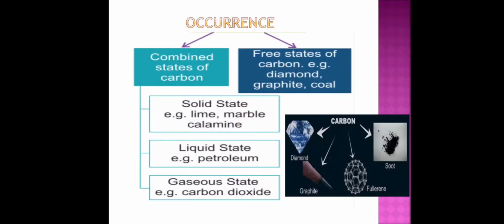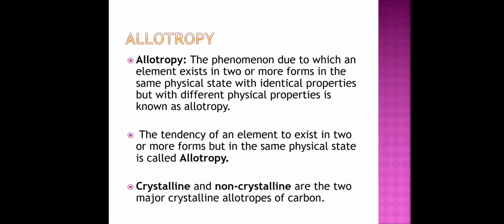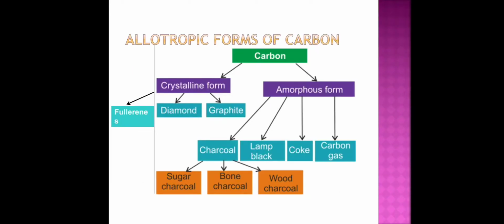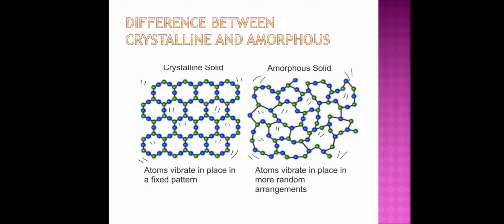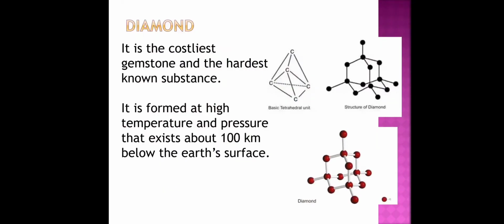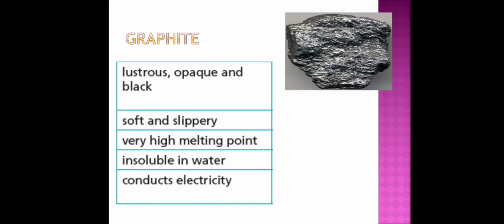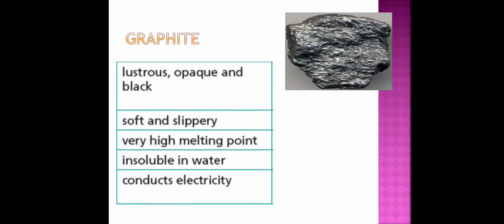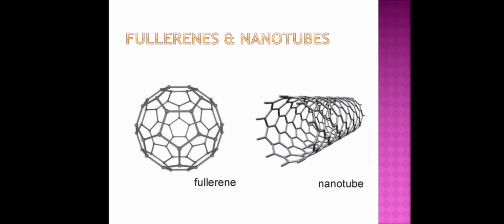Carbon and its Compounds